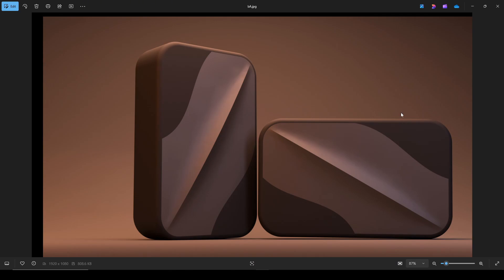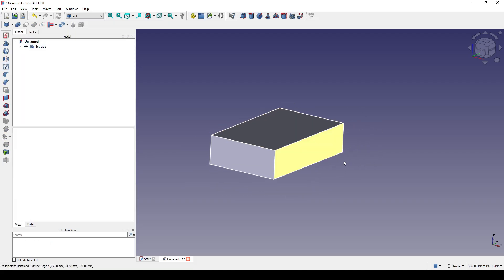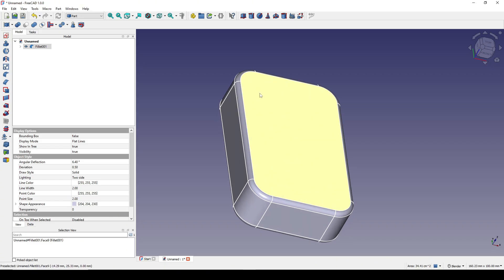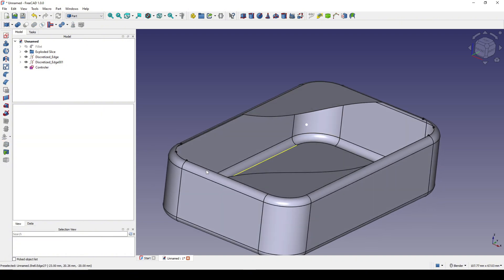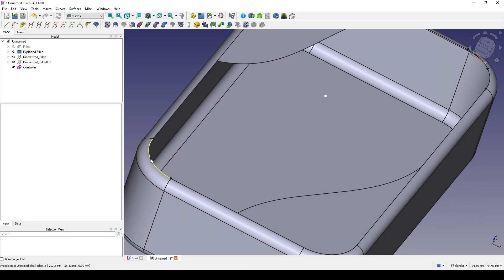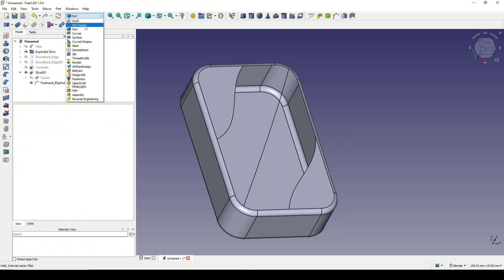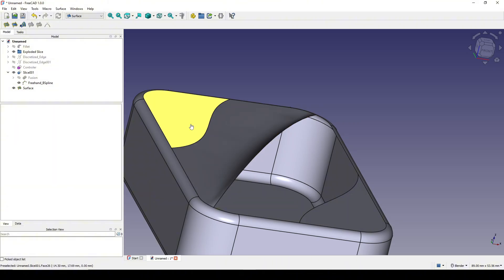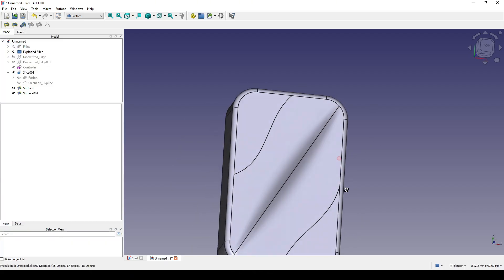FreeCAD 1.0 Draw A Sharp Line On A Brick